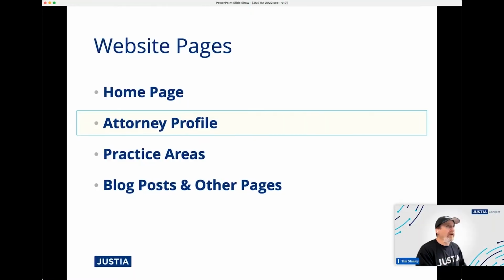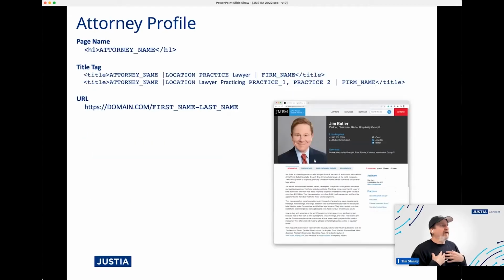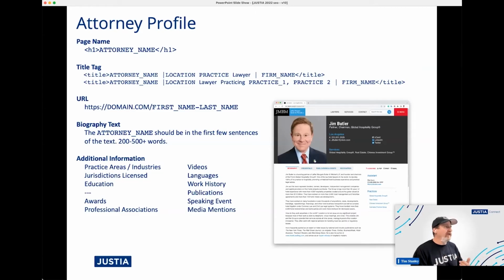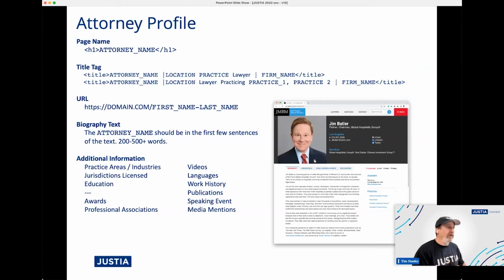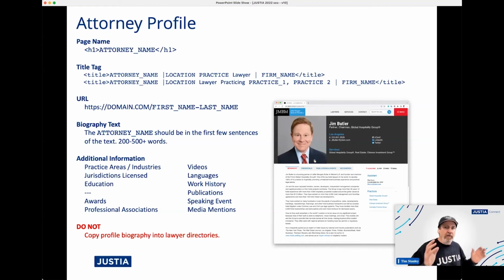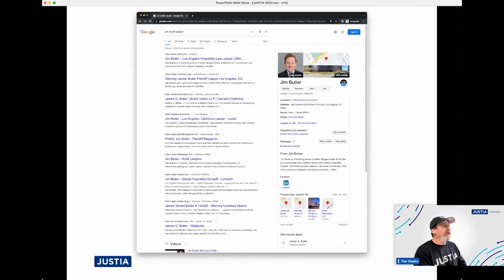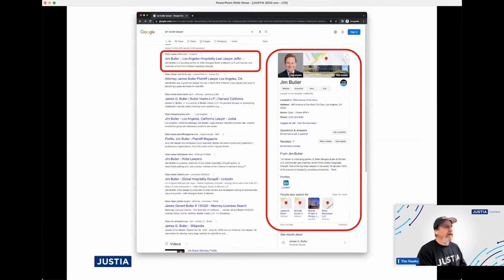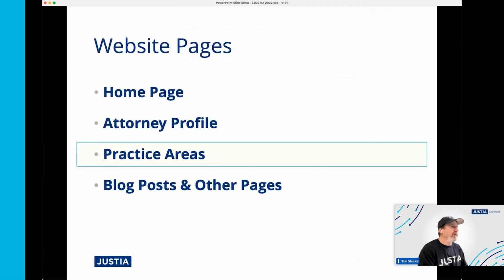The Attorney Profile Page of Your Law Firm Website | Law Firm Content for SEO Part 9 of 10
Do you want to know which is your law firm website's second most important page? Take a look at this clip, where you will find out which page it is, and you will gain insights and tips to improve its content.